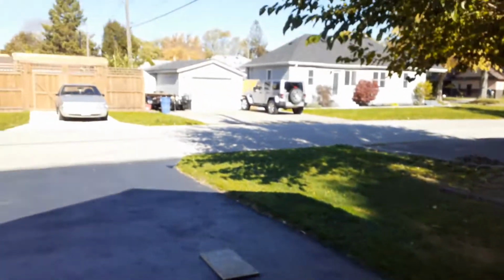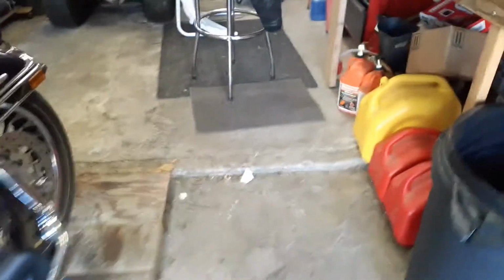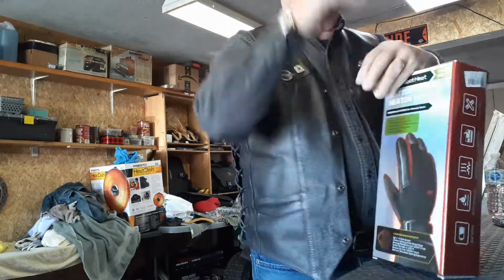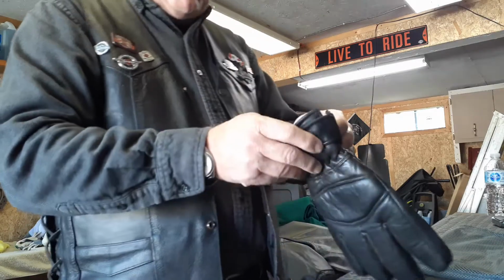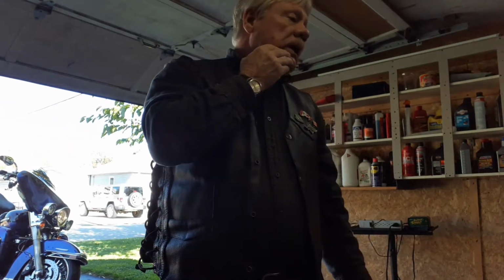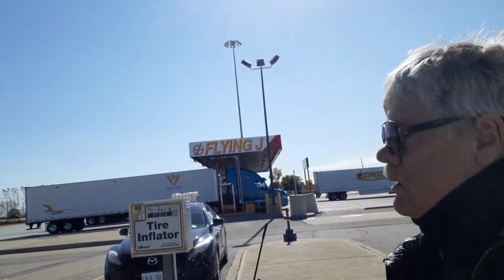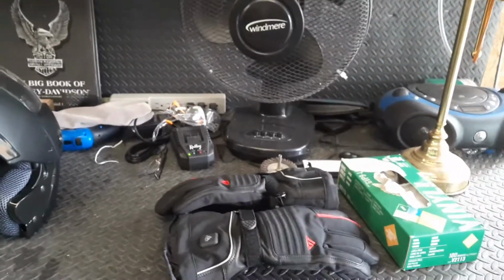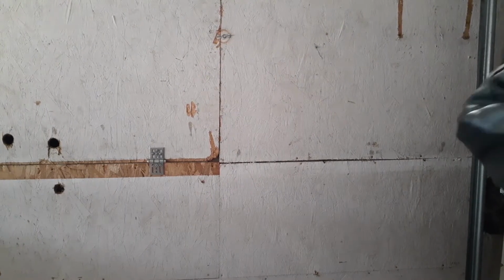2010 HD Ultra Ltd gets New shifter pegs, highway pegs and heated gloves for me.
Now the Nostalgic collection is complete. As for the heated gloves, excellent. Worth every penny. The bike did come with heated hand grips but stopped working a long time ago.